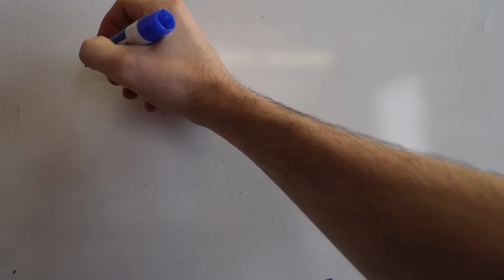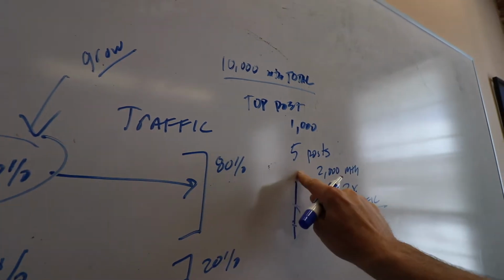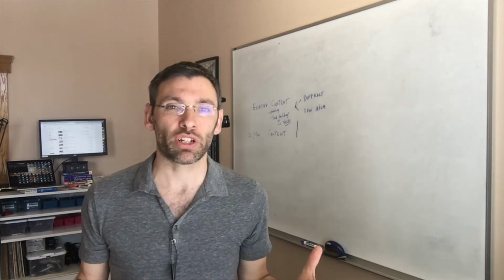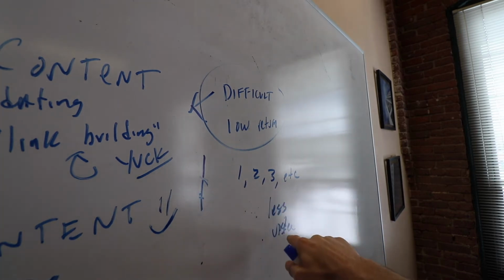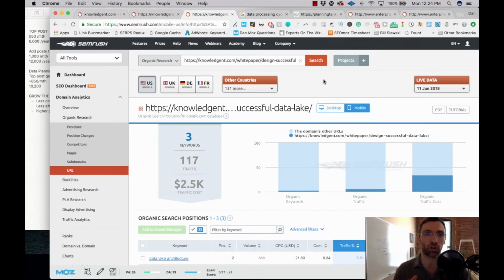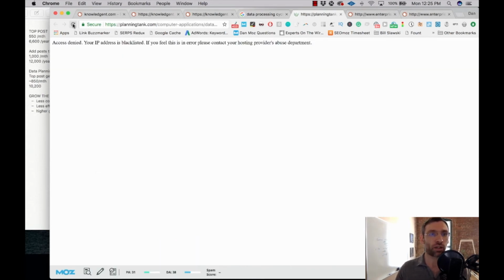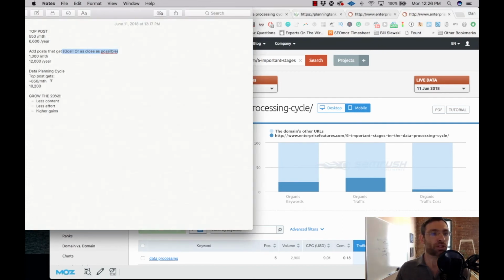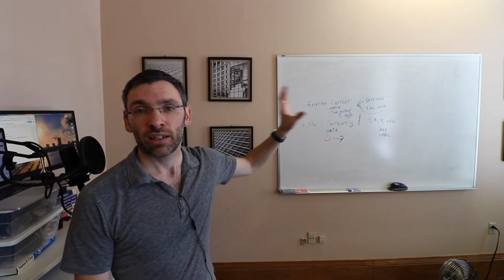The 80/20 SEO Growth Strategy - 2x Traffic (or more)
Learn how to do a simple 80/20 analysis and strategically plan your content to grow traffic 2x or more. Based on actual results from helping clients!

My older post on 80/20 - it's... old but still very relevant!

I post videos to teach SEO and share what it's like being an SEO consultant and podcaster.

All SEO Vlog Episodes!

SEO Podcast!